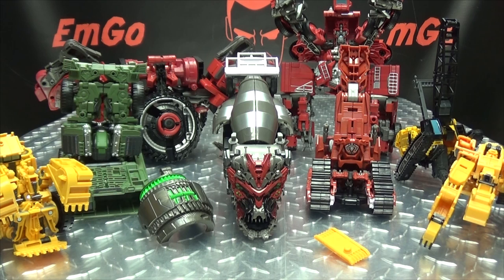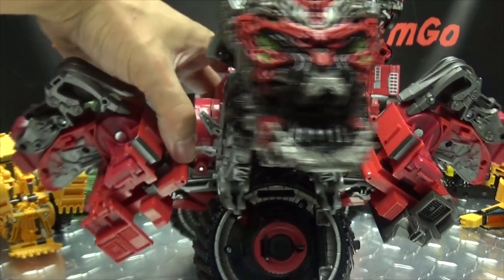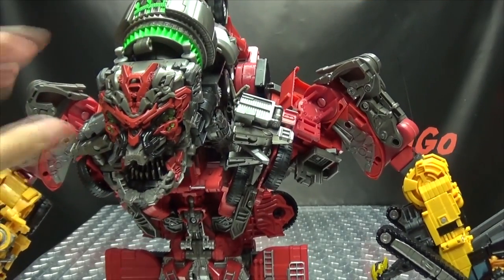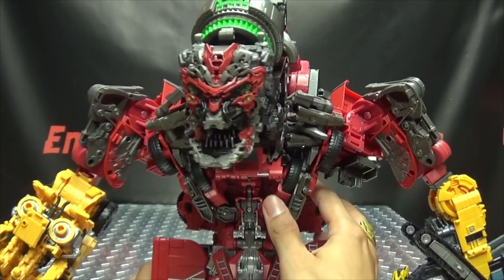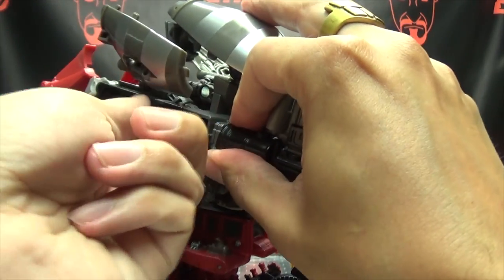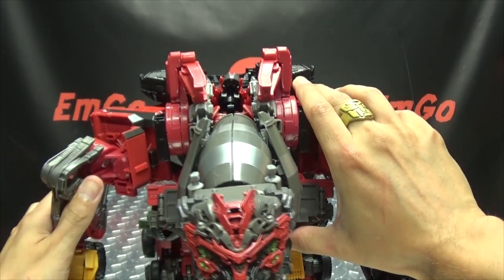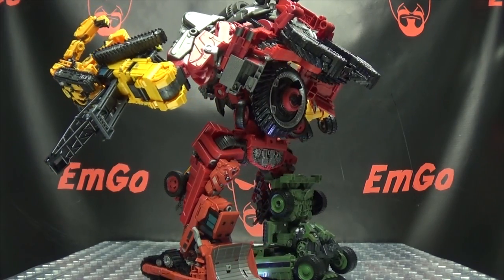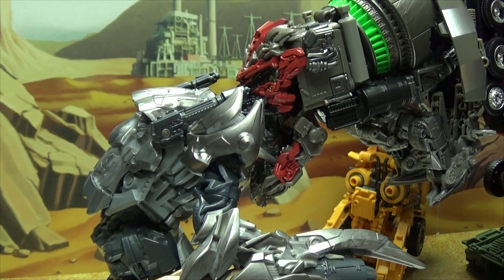Studio Series DEVASTATOR: EmGo's Transformers Reviews N' Stuff